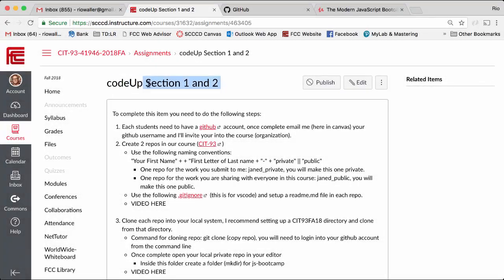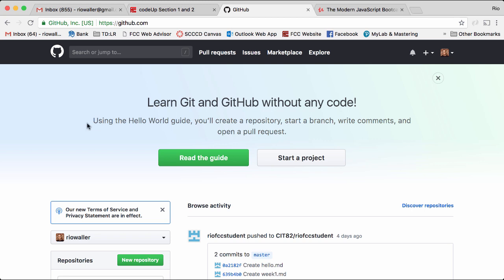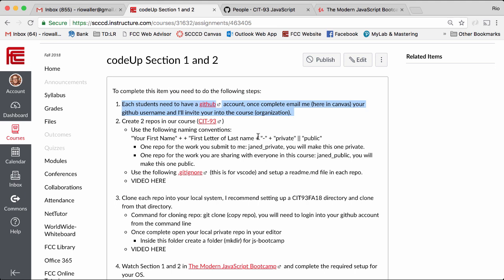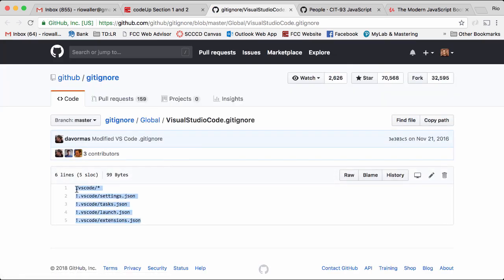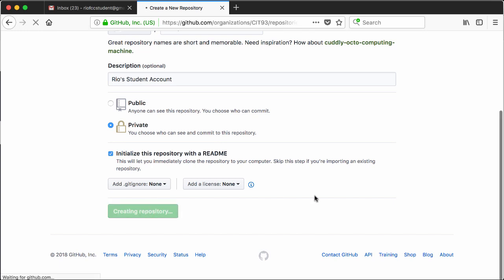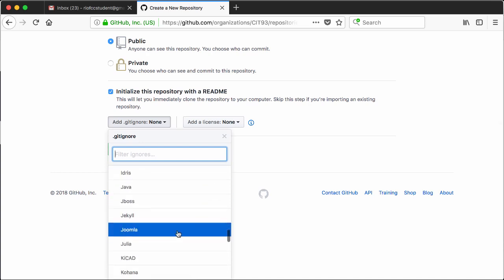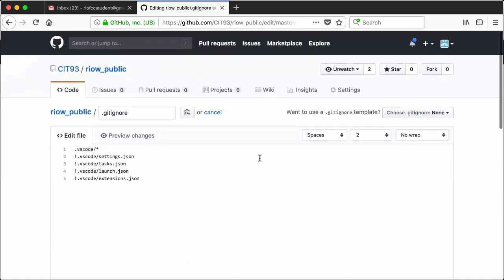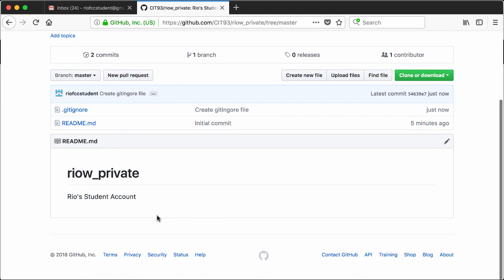CIT93 Week1 Part1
How to setup your course repo(s)